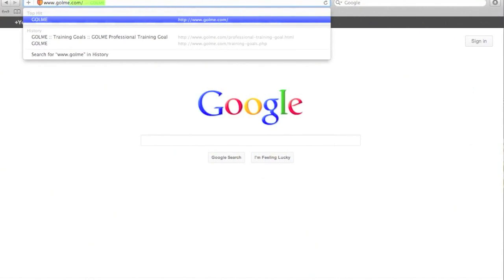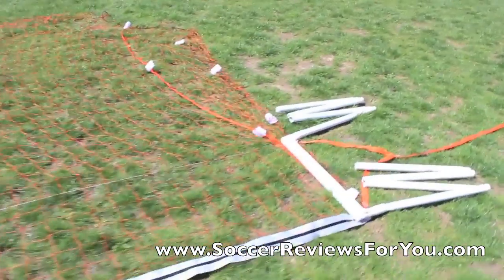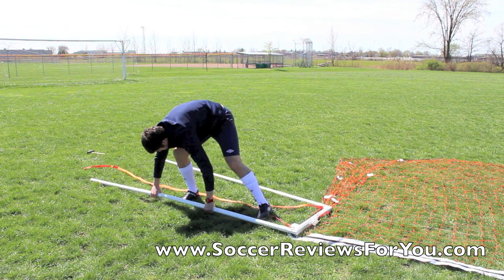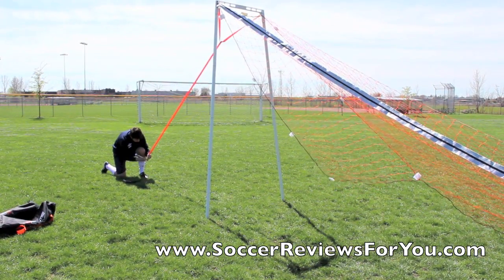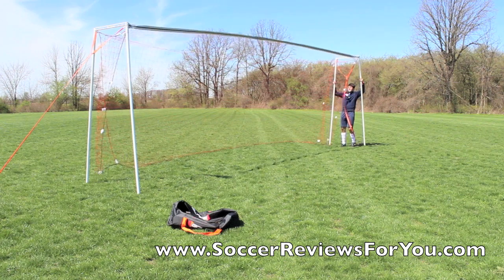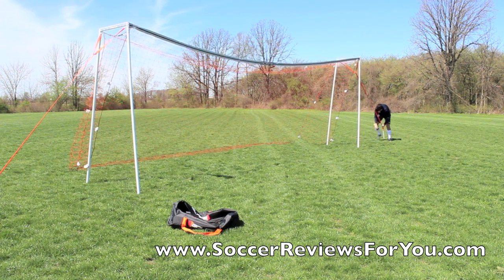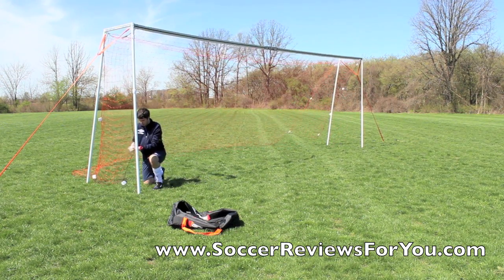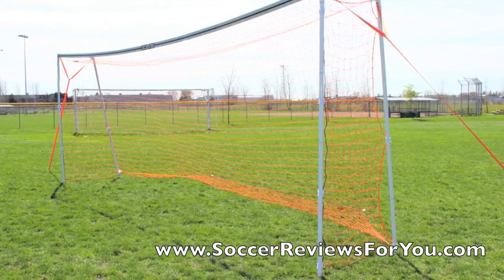Golme Professional Training Goal